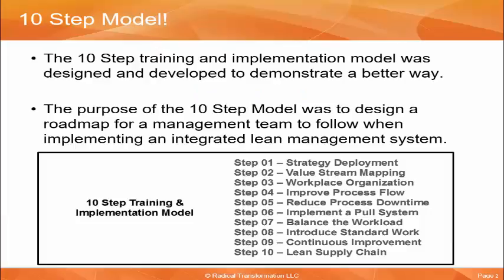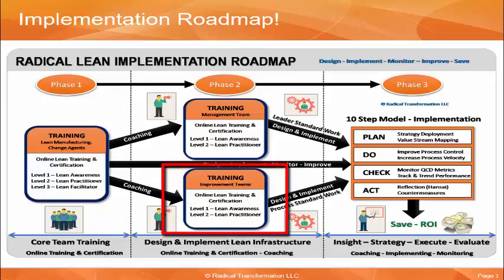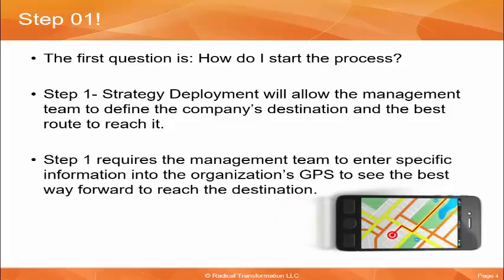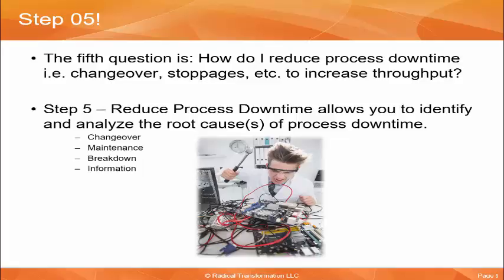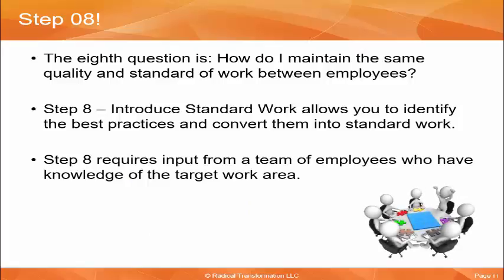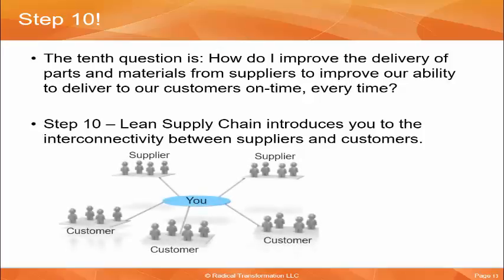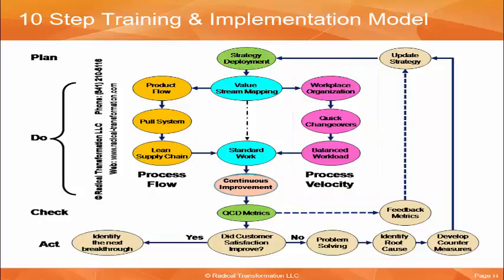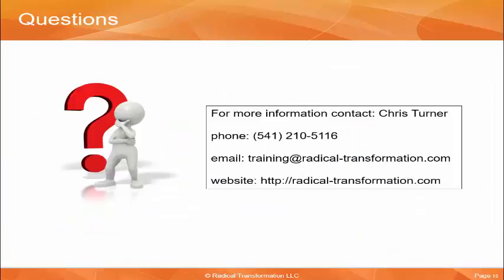Radical Lean Transformation Part 3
I put together a series of three short videos to present the reasons why lean implementations fail and what to do to overcome the problem. This video is Radical Lean Transformation Part 3 of 3